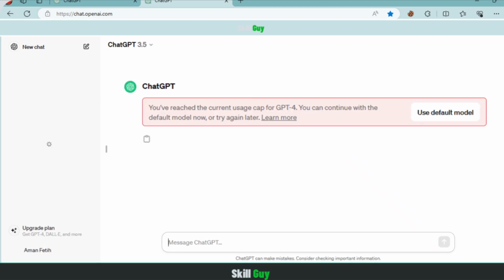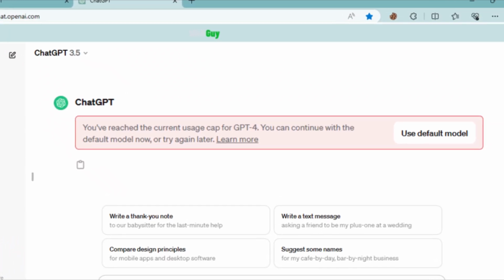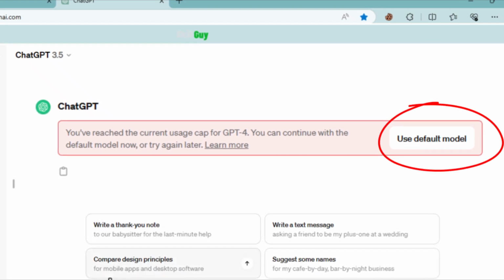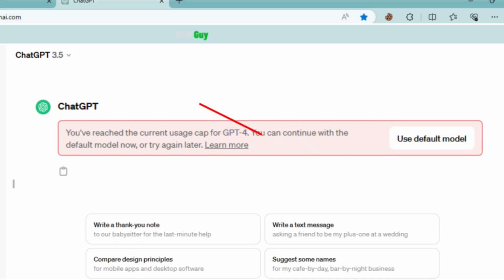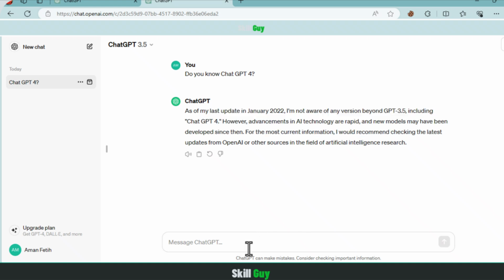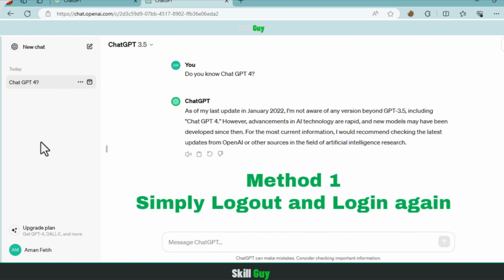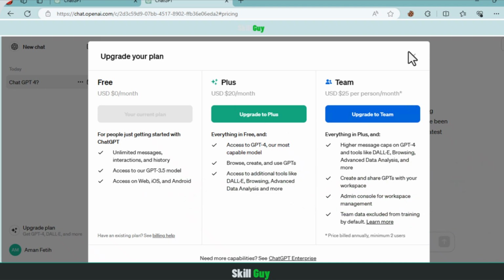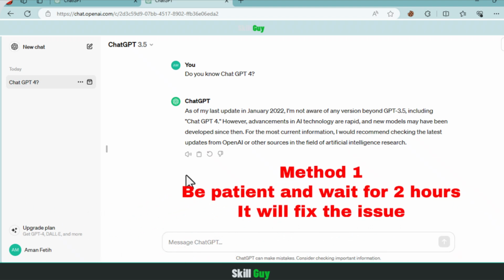You've reached the current usage cap for GPT 4 You can continue with the default model now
You have reached the current usage cap for GPT 4 You can continue with the default model now